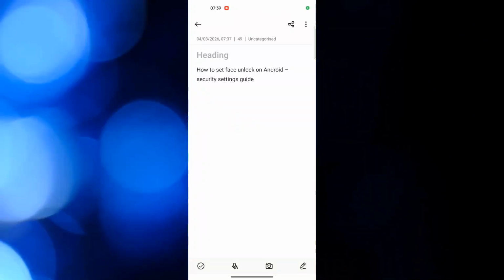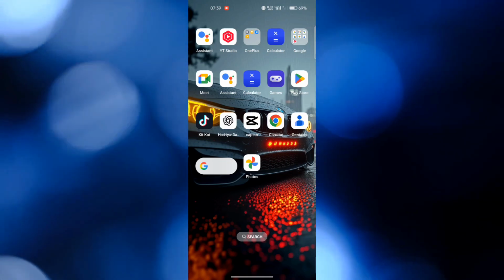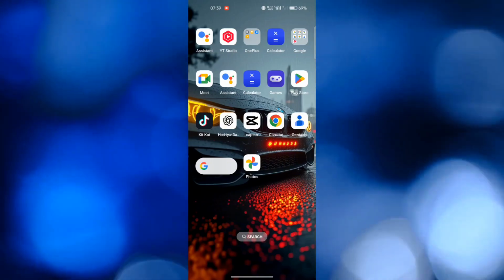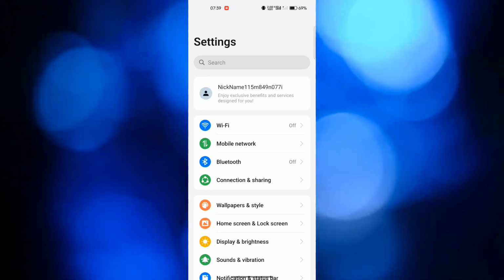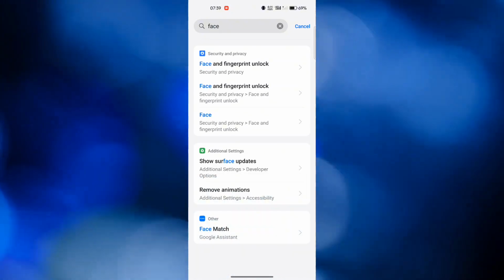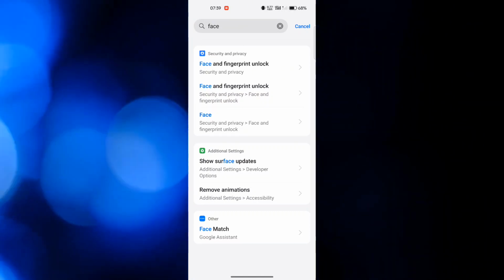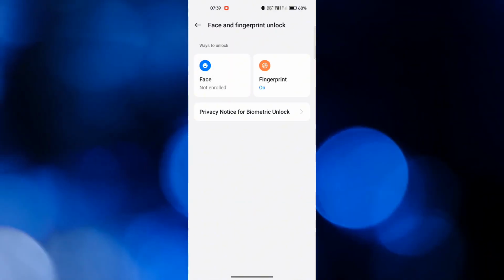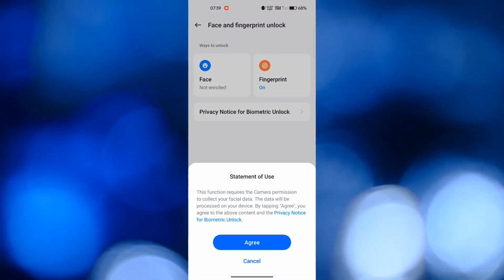How To Set Face Unlock On Android – Security Settings Guide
How to set face unlock on Android using security settings easily. In this tutorial, you will learn how to enable face unlock on your Android phone step by step. This guide helps improve phone security and allows you to unlock your device quickly using facial recognition. The steps work on most Android devices.